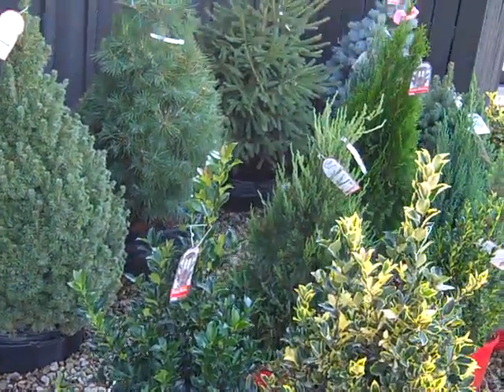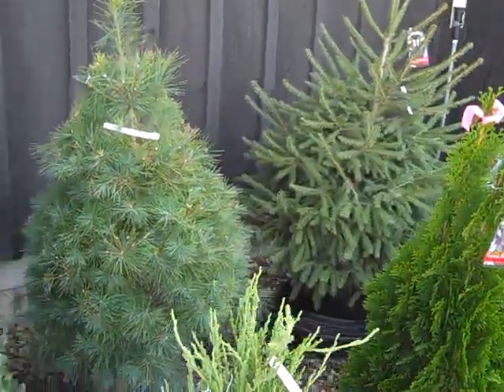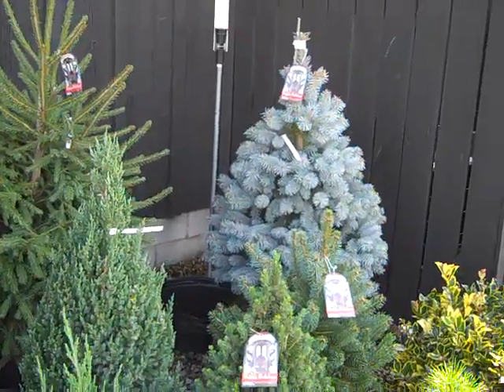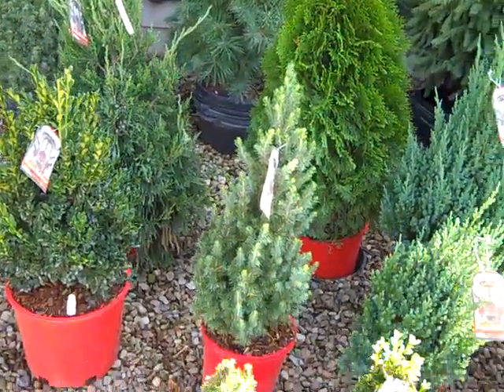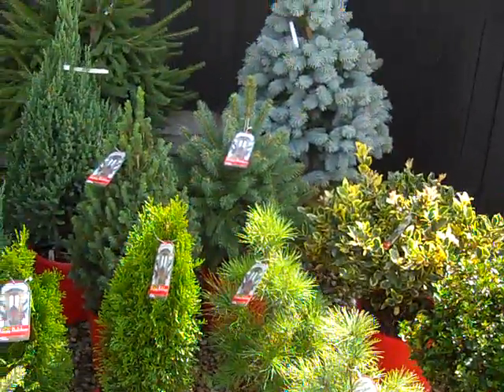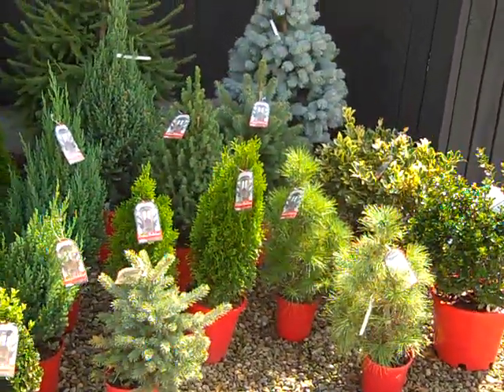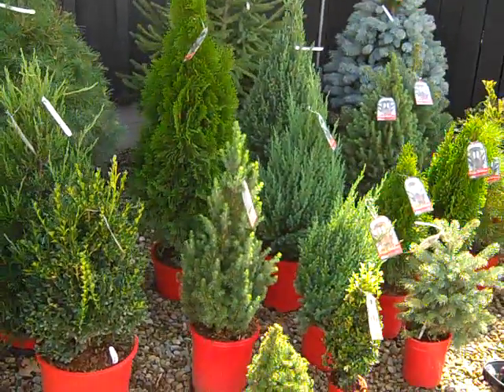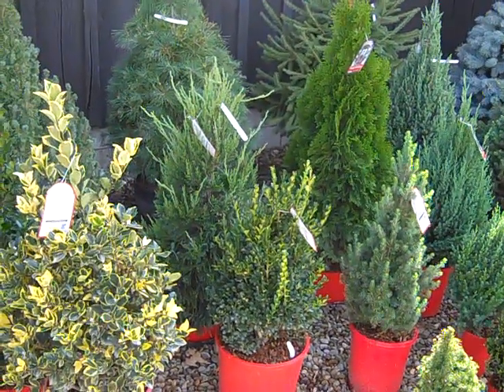Christmas Display Take 2 9-21-10.MP4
We have a great container Christmas program so I wanted to share it with you. This program offers a great merchandising display opportunity.